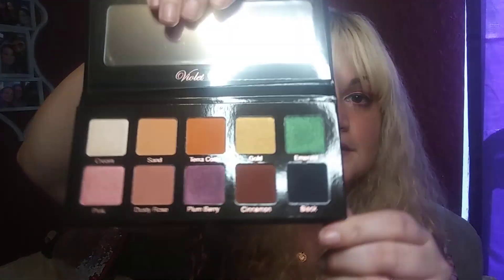Boxy Charm May 2020!😍